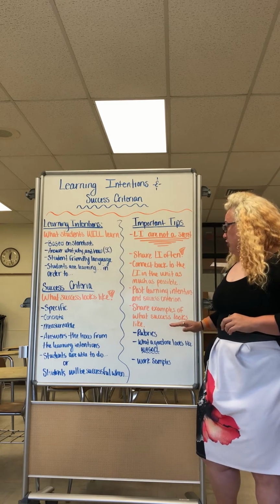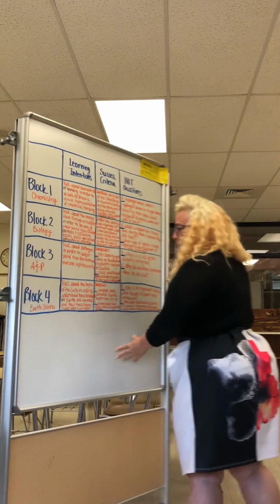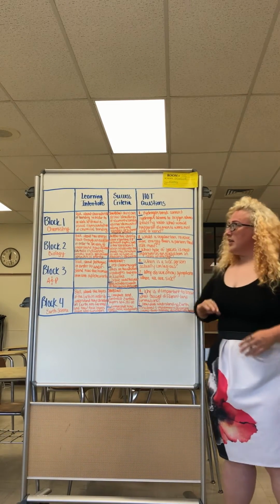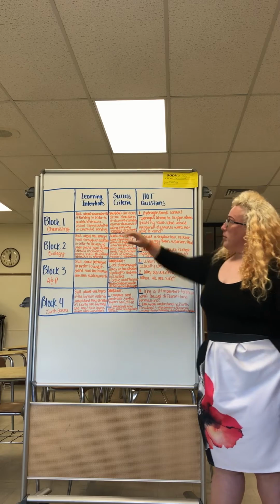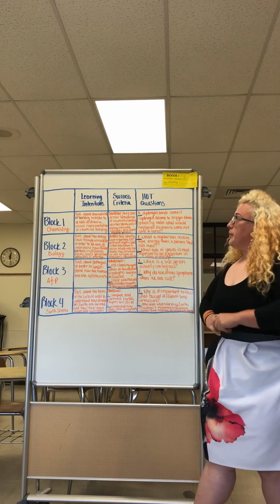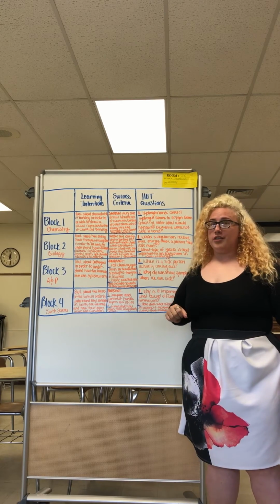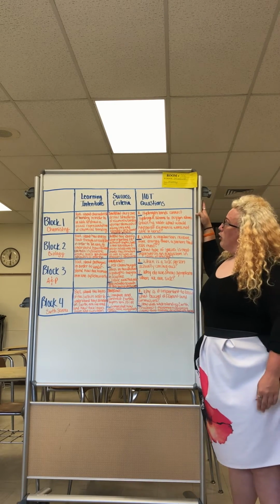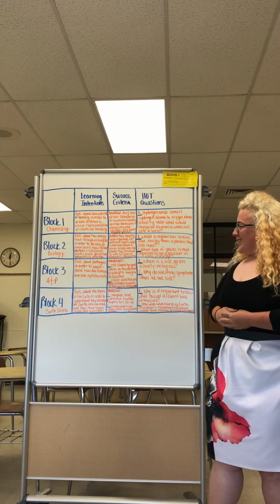Learning Intentions and Success Criteria